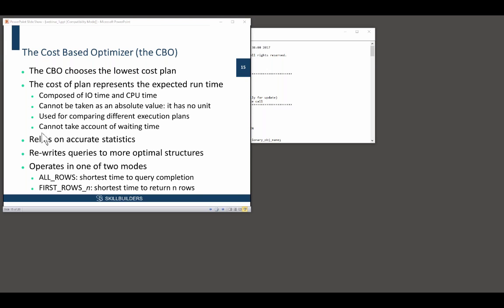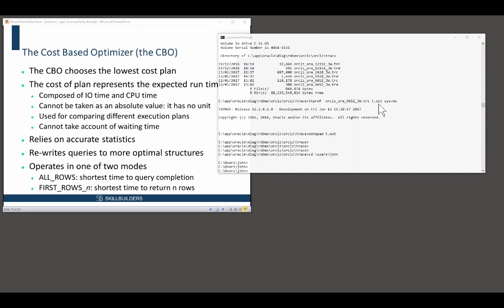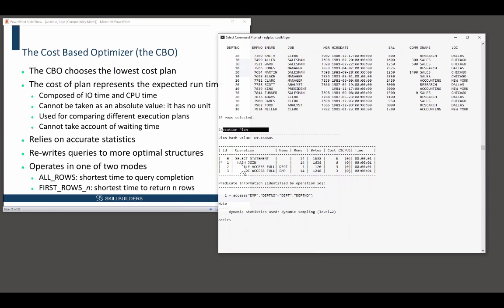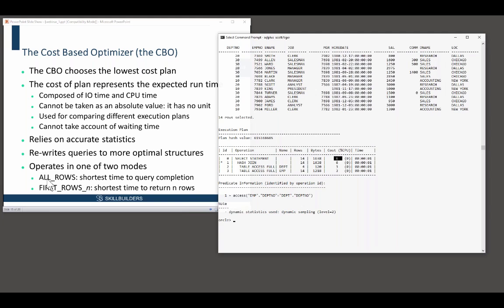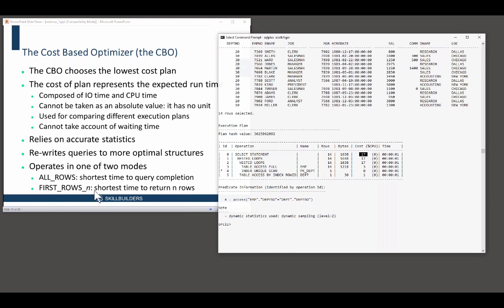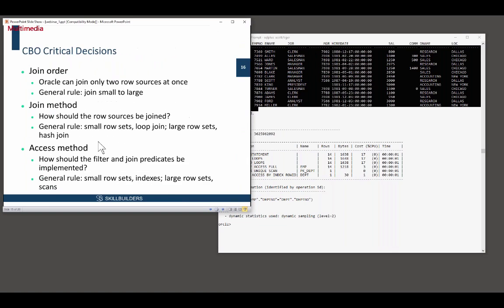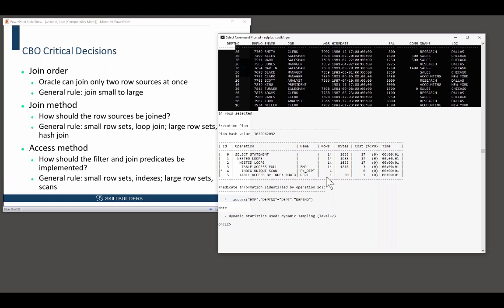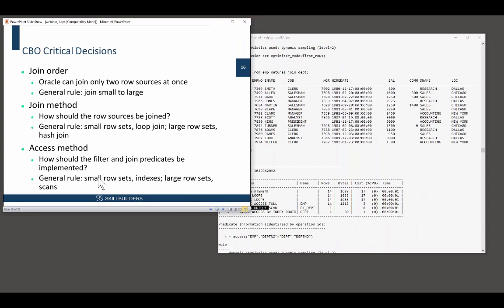SQL Tuning for Beginners Jan 13 2017 4 Optimization Concepts